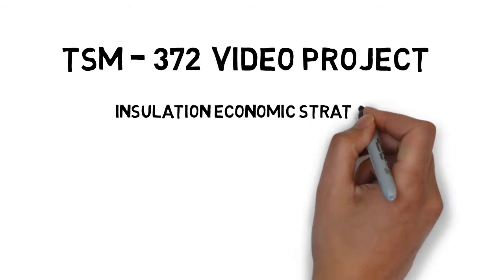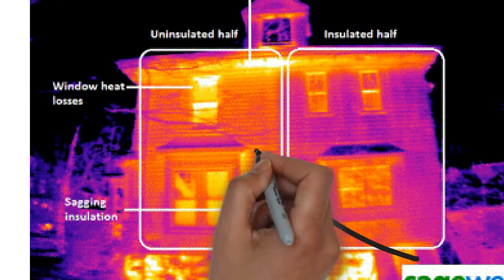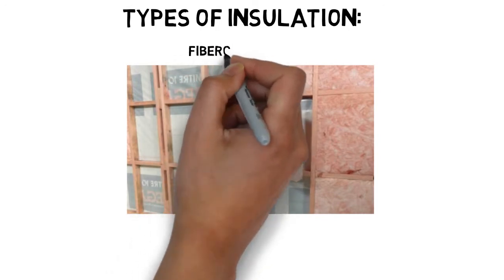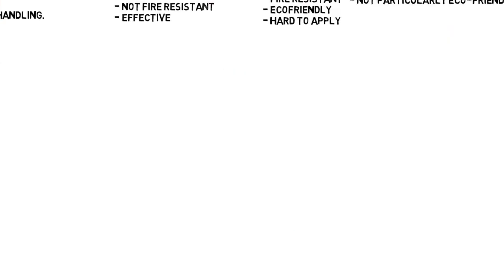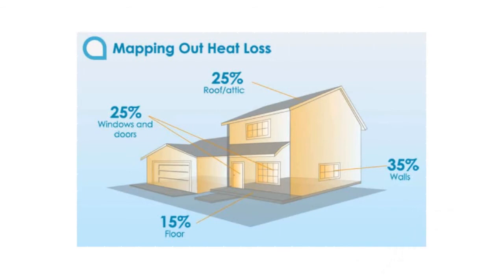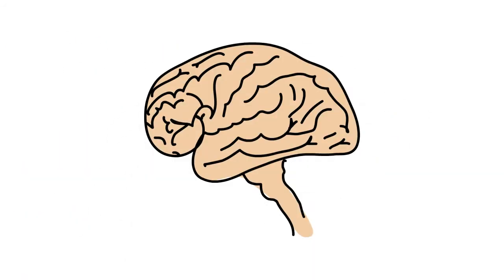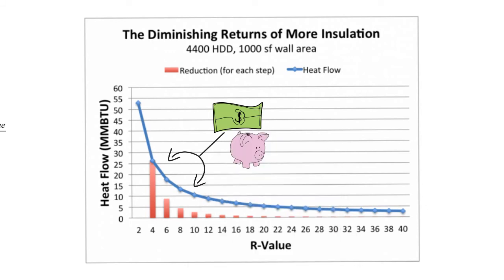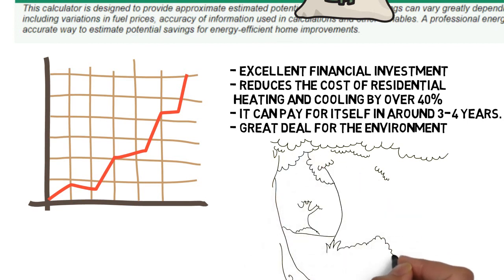Insulation: economic strategy - TSM 372 - Jose Lopez Cabezas